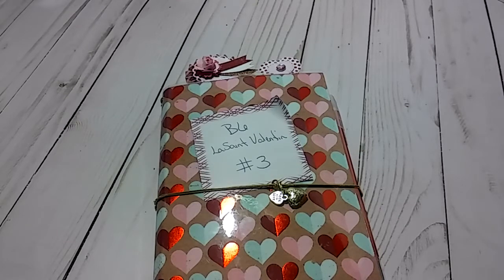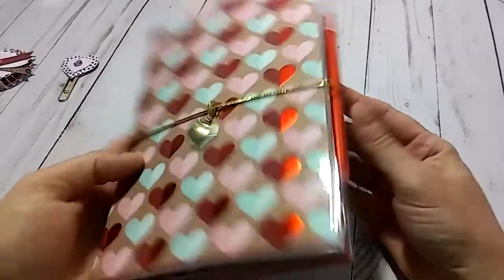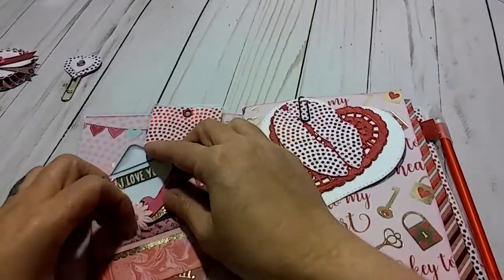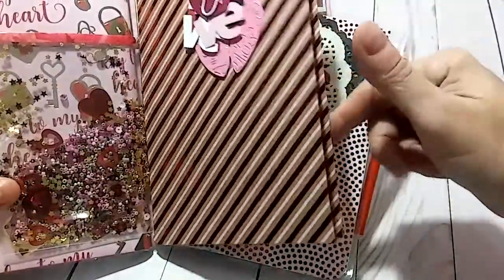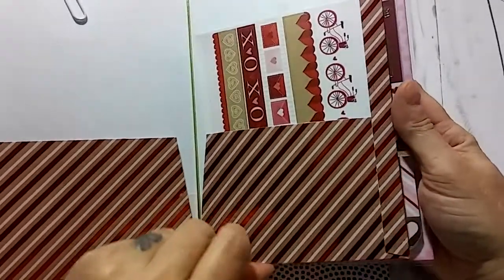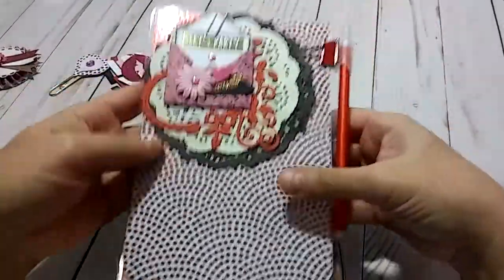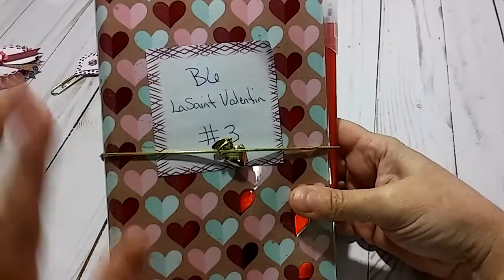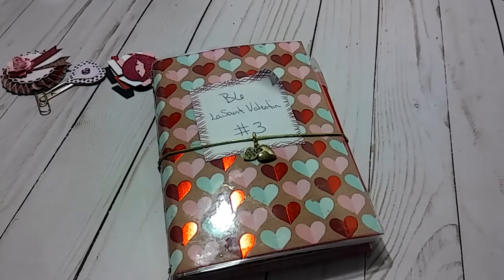*SOLD* Travelers Notebook for Sale | Valentine Theme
#3 LA Saint Valentin

This TN is going to be $20.00 shipped.

ONLY

US ONLY

It will be shipped USPS - Priority Mail

Please pay promptly